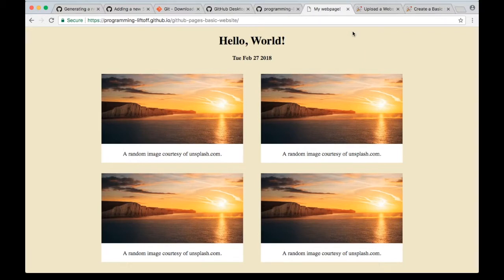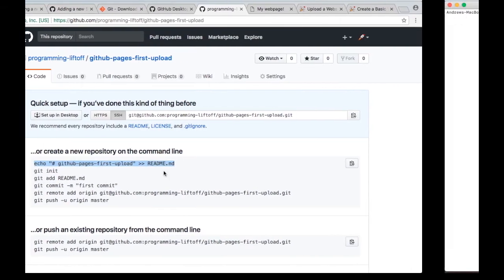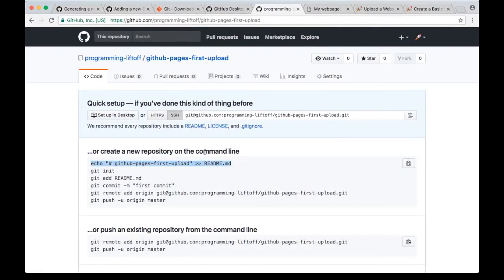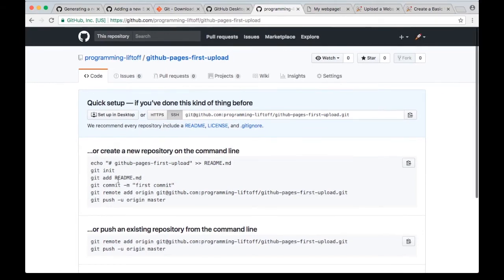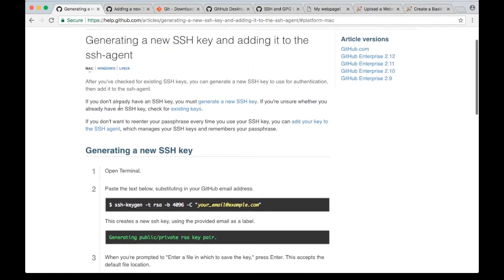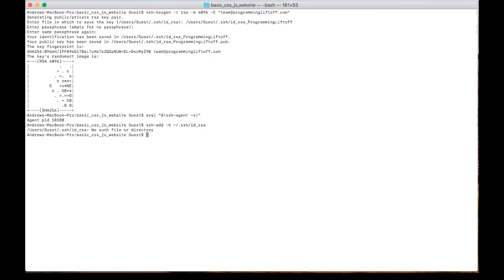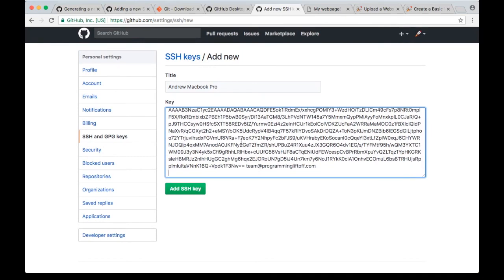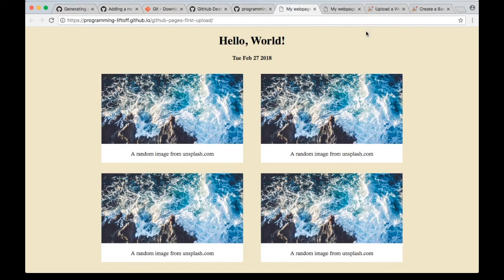Upload Website To GitHub Pages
This video will walk you step by step uploading a webpage with HTML, CSS, and JavaScript to GitHub Pages.  Before watching this video, you should have a web page already created that you want to upload.  If you don’t have one yet, don’t worry!  Read this post to create a website in no time! Got your website ready?  Then hit play!

for more awesome tutorials.

- Andrew